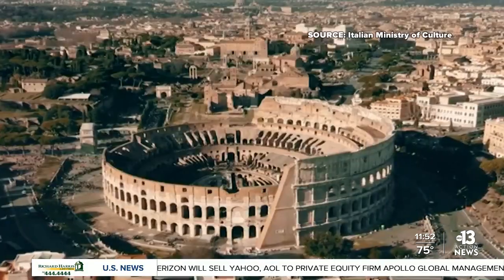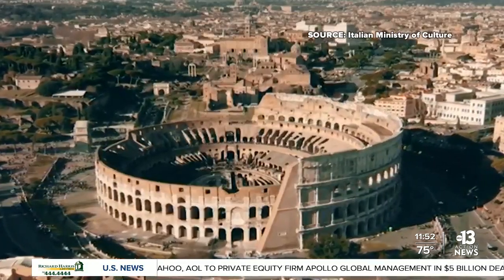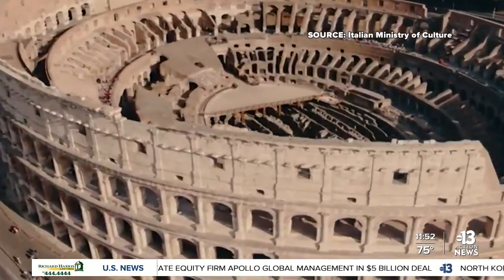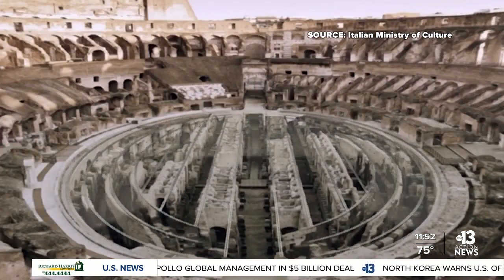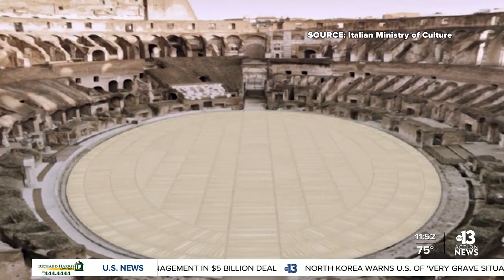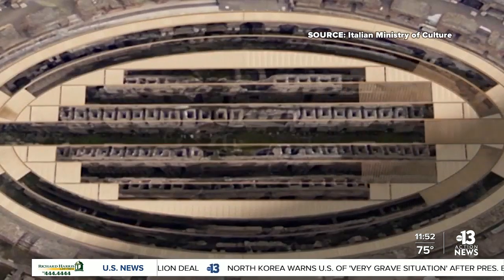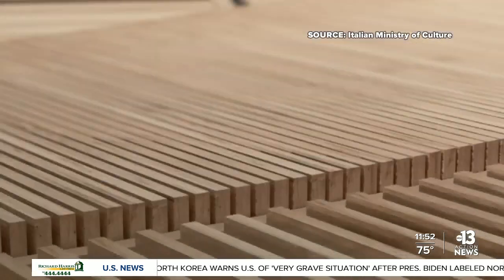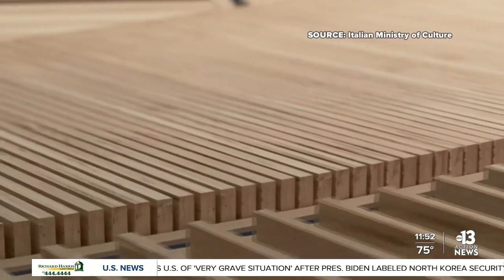Italy to rebuild Roman Colosseum gladiator arena floor, with enhancements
The Italian government announced plans to give Rome’s ancient Colosseum a new floor. The construction would allow future visitors to stand where gladiators once stood.